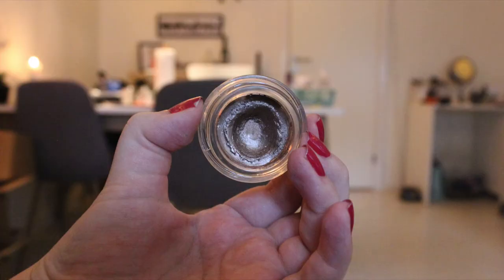FINISH 8 BY WOMENS DAY | UPDATE 1 // COLLAB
CATEGORIES & PRODUCTS :

1. A product that makes you feel confident
 - Benefit Erase Paste 1 Fair
2. A product that makes a statement
 - Elf Eyebrow Kit - Light
3. A product you feel confident that you'll finish
 - Benefit Posie Balm
4. A colour you feel good in
 - Elf Moisturising Lipstick - Wink Pink
5. A colour/ product that is out of your comfort zone
 - Too Faced Chocolate Bar - Strawberry Bon Bon (Hit Pan)
6. Something purple
 - Urban Decay Primer Potion Original
7. Something you love
 - Maybeline Color Tattoo On and on bronze
8. A product that makes something stronger or long-wearing
 - W7 The Matte Fixer Setting Spray

The ladies :

Nanna : @NannasUnivers (Instagram)
Ane Cathrine : @Panningwithagemini (Instagram)
Rene : @rene.loves.beauty (Instagram)
Miranda : @mirandah473 (Instagram)

M U S I C:
 - YOUTUBE AUDIOLIBrARY